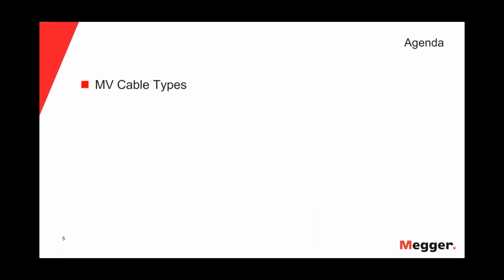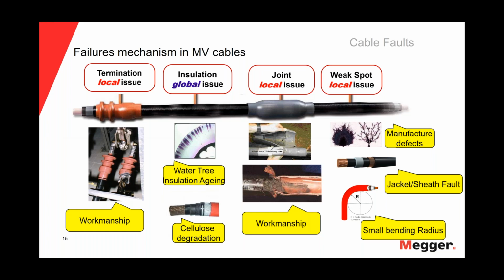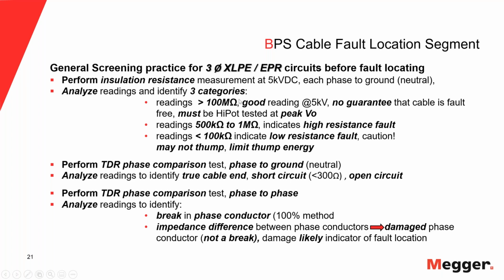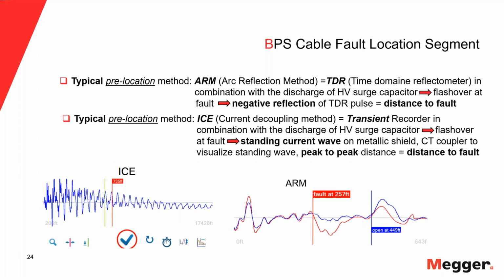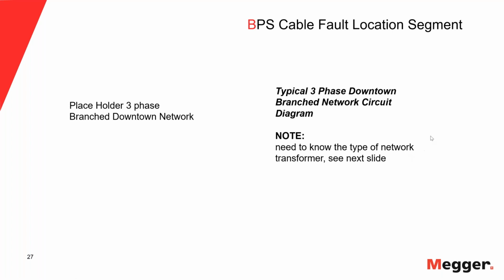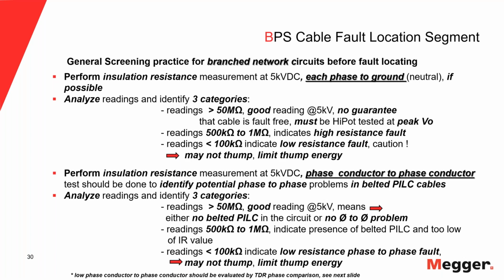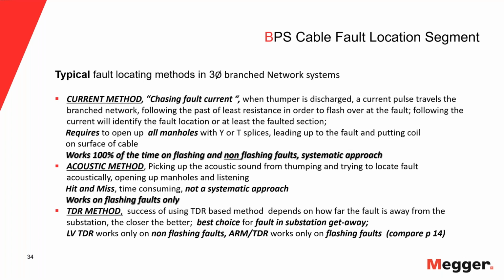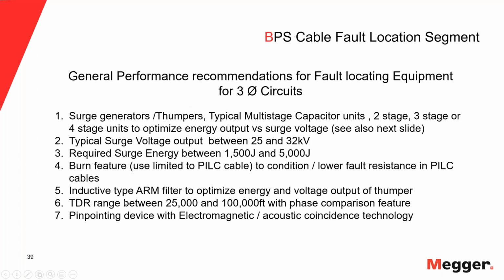Cable fault location by Underground Infrastructure and Tools Part 2 by MEGGER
Presenter Mohammed Saleh

Topics: Cable Fault, Failure mechanisms, CFL Tools, URD Systems, Best practices Seminar